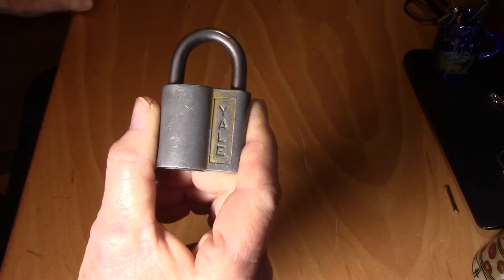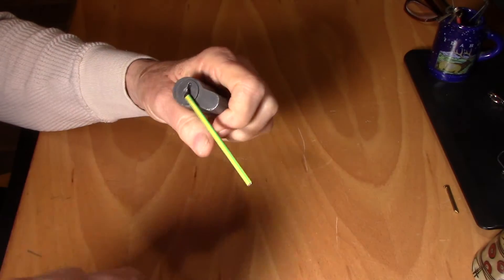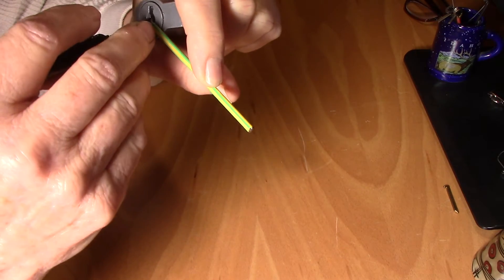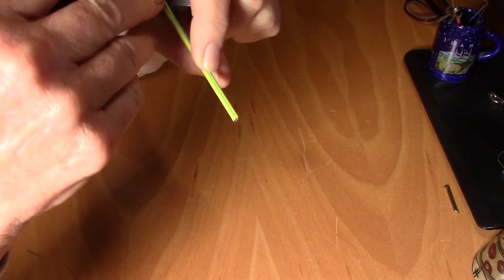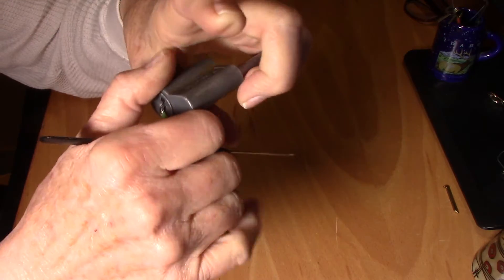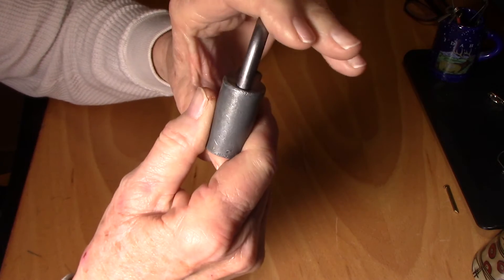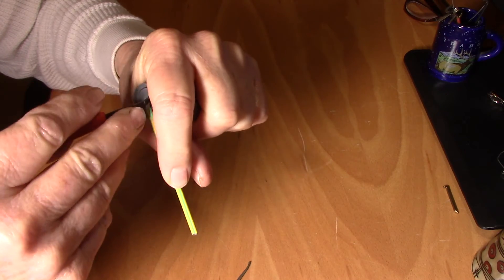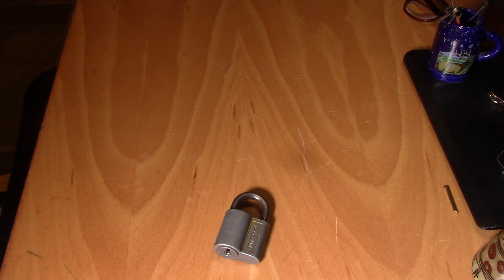(226) Vintage YALE wafer lock from Starrylock. Thank you!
Vintage YALE padlock  SPP"d and Raked.
Thank you Starrylock again.   🧡